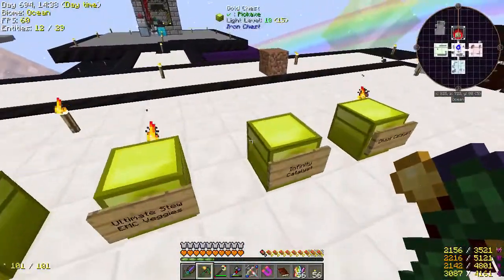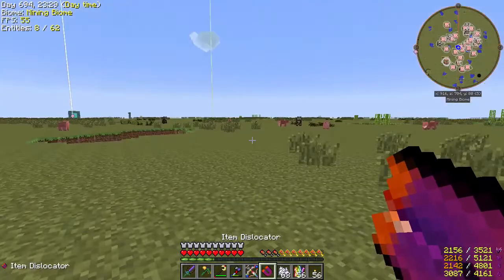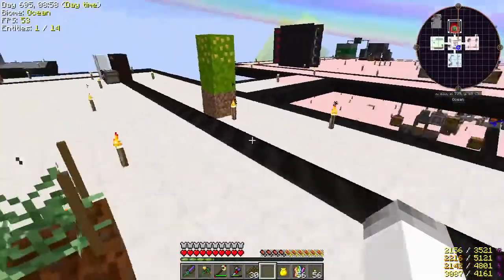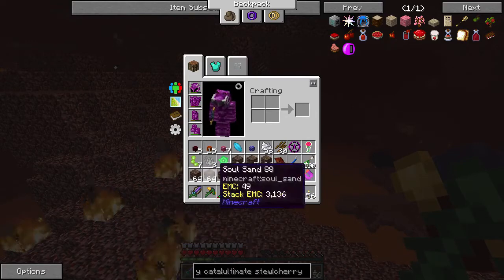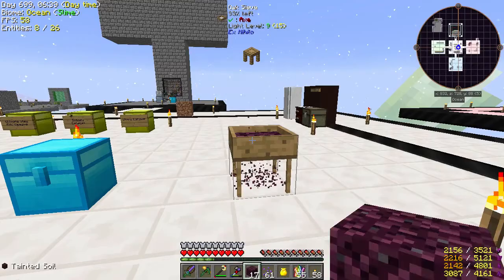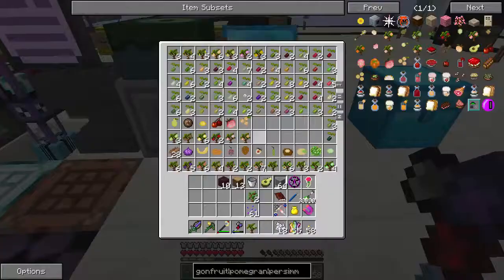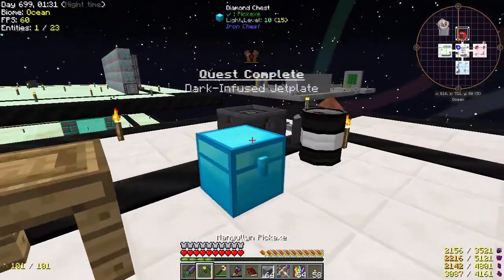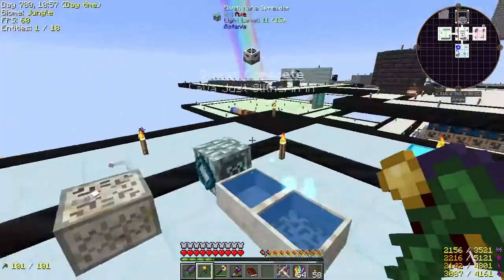Project Ozone 2 -- Episode 117: Neutronium Compressor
In this episode, we finally get all the ingredients to make not only the Ultimate Stew, but also the Neutronium Compressor which means we are one step closer to getting the Wand of Animation!